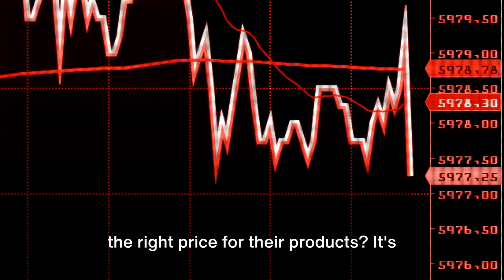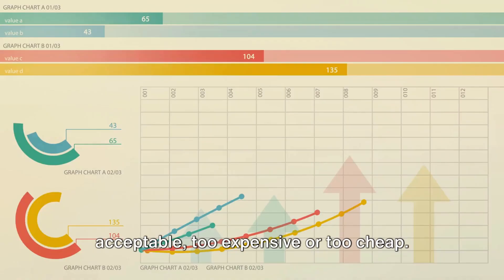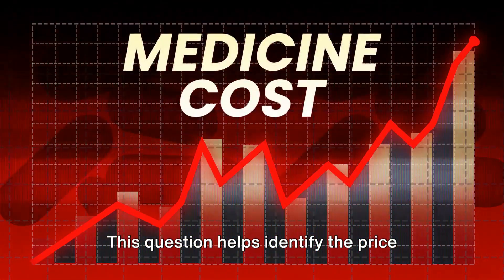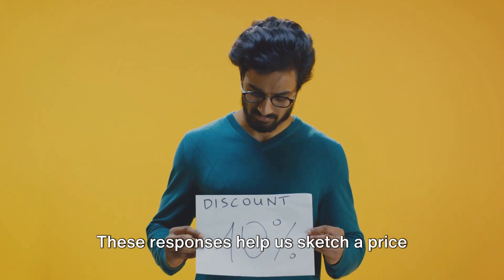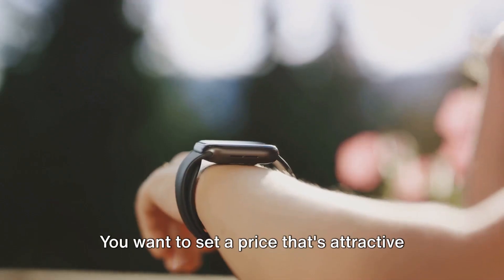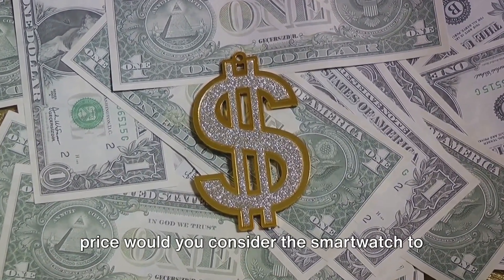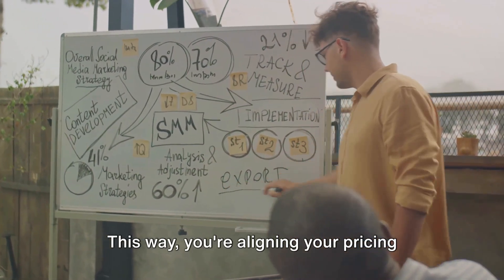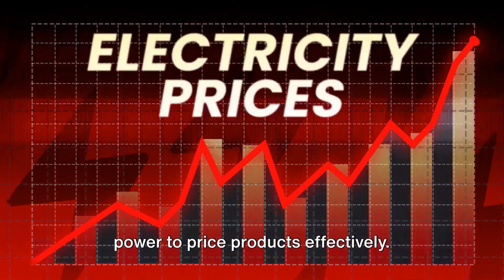Van Westendorp's Price Sensitivity Meter Explained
Discover the secrets of effective pricing with our in-depth exploration of the Van Westendorp Price Sensitivity Meter (PSM). With over a decade of YouTube experience, we bring you a comprehensive guide to this essential market research tool. Whether you're launching a new product or reassessing your pricing strategy, our video will provide you with a clear understanding of how to use Van Westendorp's PSM for optimal results.

🔍 In this video, we delve into:

The fundamentals of the Van Westendorp Price Sensitivity Meter: Understand the basics and importance of this powerful pricing technique.
Step-by-step guide to conducting a Van Westendorp survey: Learn how to effectively ask the four crucial questions that form the backbone of this method.
Interpreting the results: We'll guide you through the process of analyzing the data to determine the acceptable price range and the optimal pricing point for your product or service.
Real-world examples: See how businesses like yours have successfully applied the Van Westendorp model to their pricing strategies.
📊 Why Van Westendorp's PSM?

It’s a straightforward yet powerful tool to gauge consumer price preferences.
Helps in identifying the price points that maximize both revenue and customer satisfaction.
Suitable for new products or services, especially when historical data is scarce.
📈 Whether you're a seasoned marketer, a startup entrepreneur, or a small business owner, understanding the Van Westendorp Price Sensitivity Meter is key to mastering your pricing strategy. Our video is tailored to provide you with practical insights and tips, backed by 10+ years of experience in content creation and market analysis.

Drop your questions and experiences with pricing strategies in the comments below – let's engage and learn together!